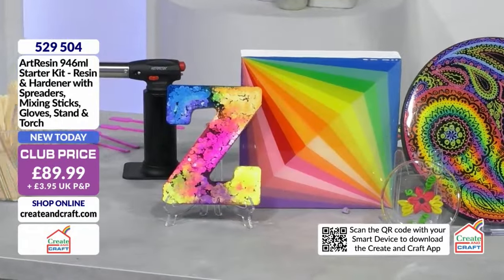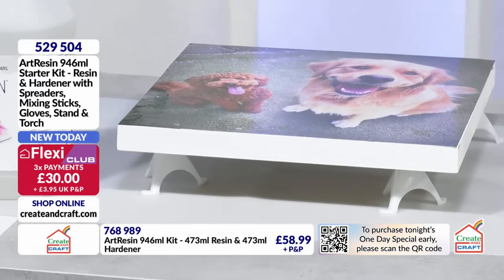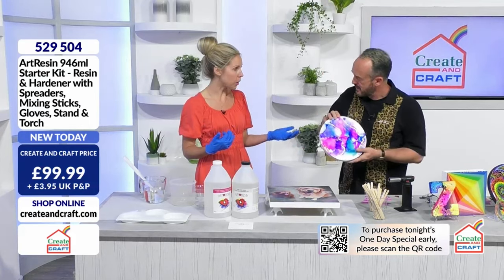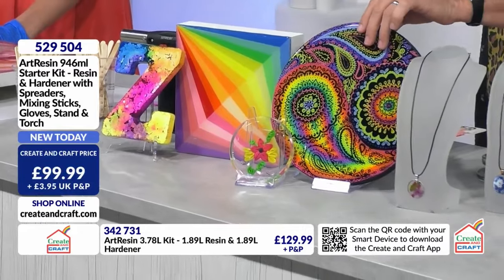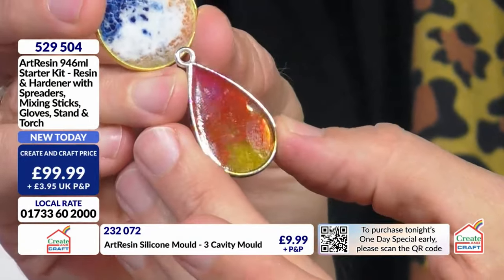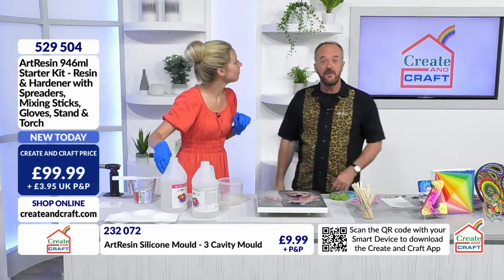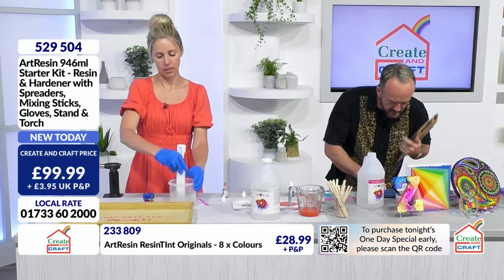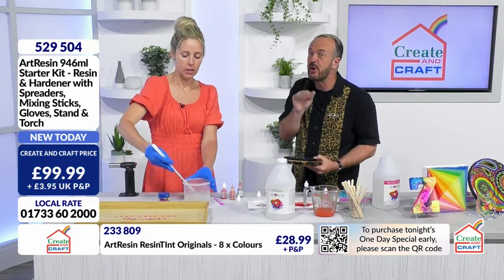Rebecca from ArtResin at Create and Craft studios in the UK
LIVE TV!  Good job Rebecca that was fun :)
If you live in the UK, you can find ArtResin through Create and Craft, or, hopefully at your nearest art store :)

If ArtResin is not there, please ask them for it because we are all set up to distribute in the UK.  We live in Canada.  We LOVE going to the UK!